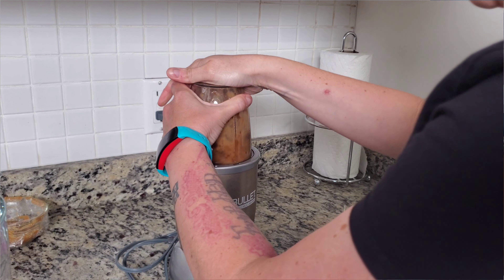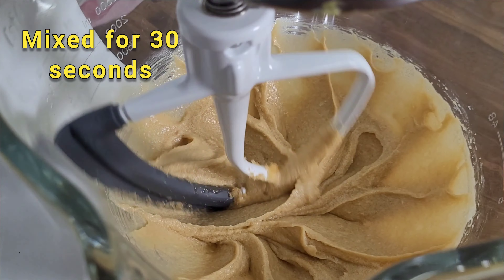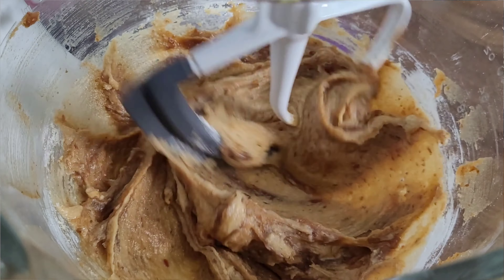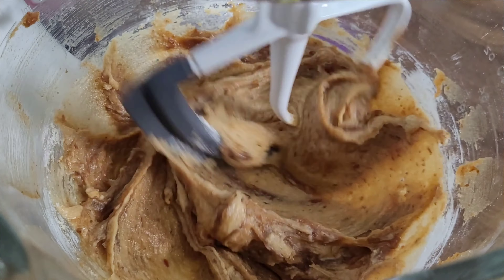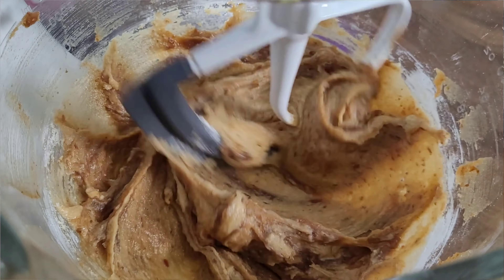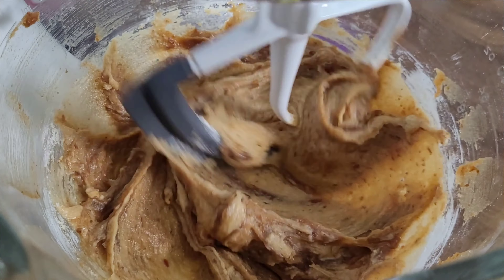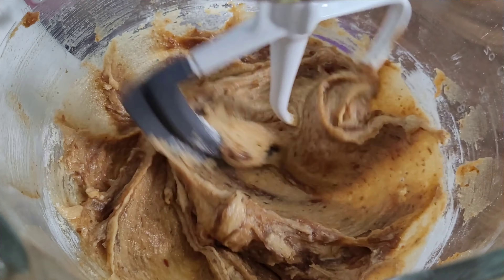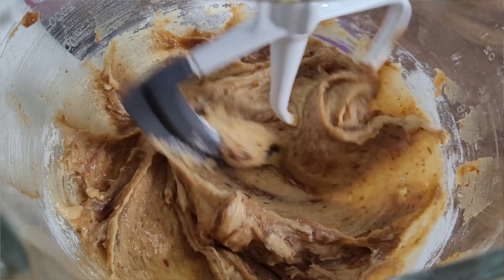I made Johnny Depp's favorite dessert and you should too! *sugar overload*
There's a bit of surprise in this that you won't want to miss! Is his favorite dessert good? Let's give it a go!

Johnny Depp's fav dessert is sticky toffee pudding & in order to celebrate his recent win over the Amber Heard trial, we're tasting it!

I've used the recipe for the cake from food and wine magazine which can be found

The recipe for the toffee sauce is from NYT cooking and can be found

(used the different toffee sauce because I didn't have the corn syrup the food and wine magazine recommended.)

Overly sweet a bit but rich and decadent, this recipe is well worth the try!

Amy

Sound effects: You cut pro